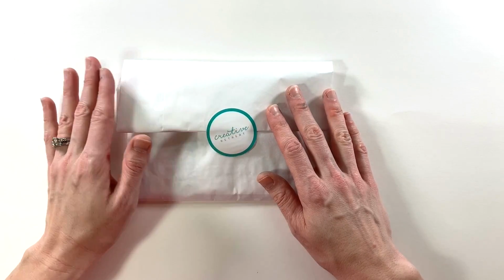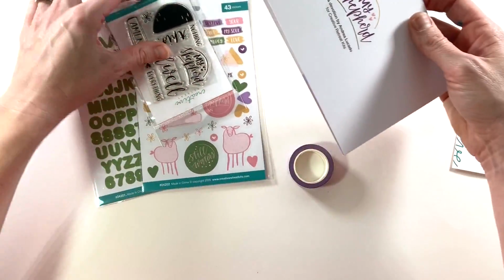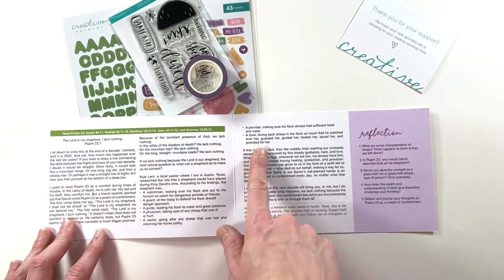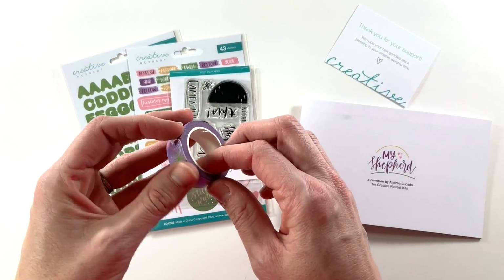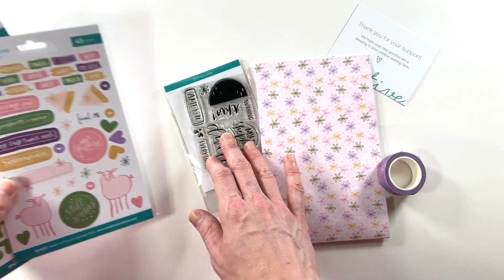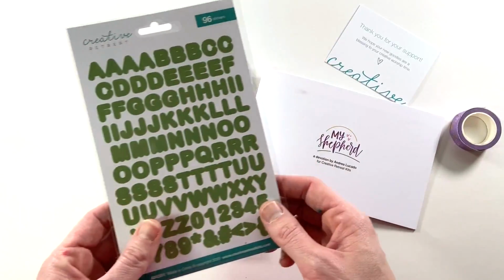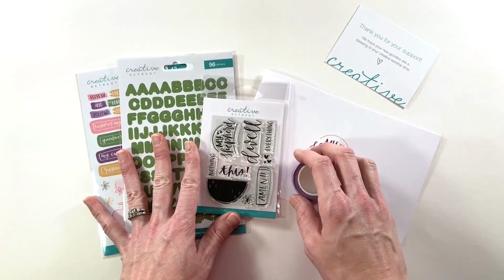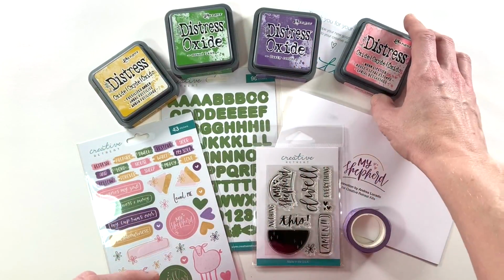My Shepherd Creative Retreat Unboxing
I am unboxing the newest kit from Creative Retreat - "My Shepherd" 💕 I am so excited to be a new member of their Creative Team.  Below are links to find this kit and other goodies ☺️